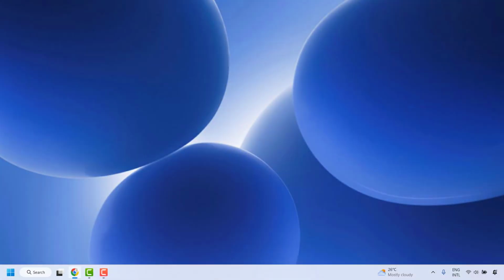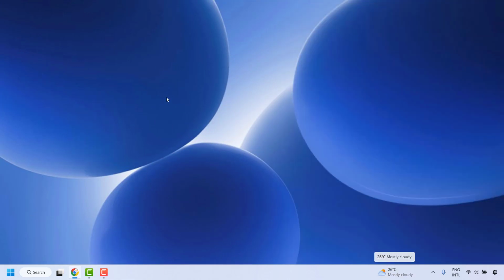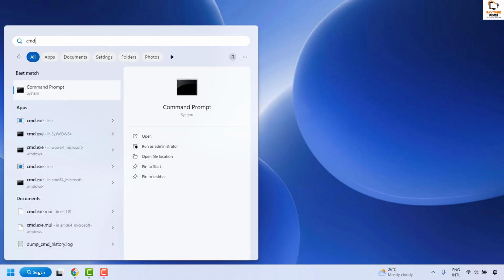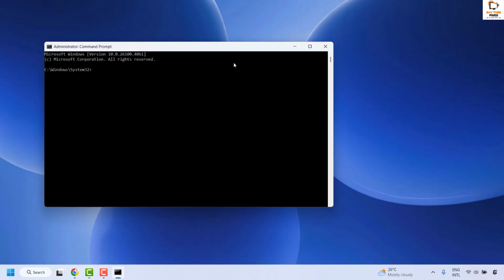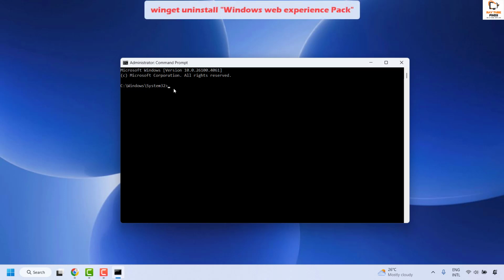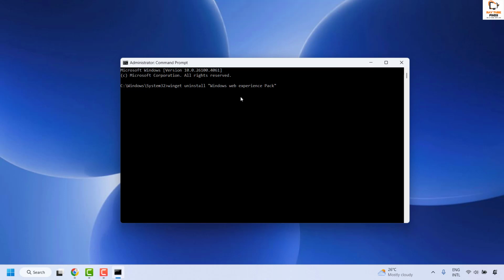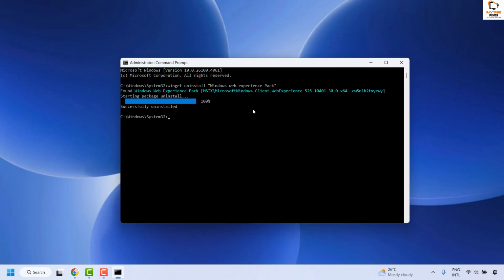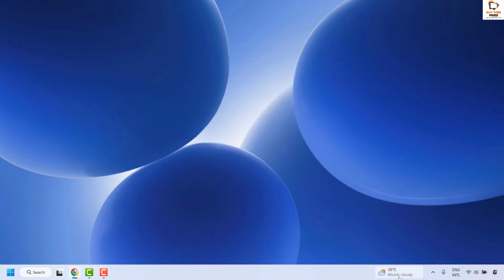How to Completely Remove Widgets from Windows 11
Unlock the full potential of your Windows 11 experience by learning how to completely remove Widgets from your system! In this step-by-step tutorial, we’ll show you how to fully uninstall the Widgets feature—not just hide it from your taskbar, but actually remove it from your device by uninstalling the Windows Web Experience Pack.

1. Uninstall Widgets Using PowerShell

This method removes the Windows Web Experience Pack, which powers the Widgets feature.

Open the Start menu, search for PowerShell.

Right-click on Windows PowerShell and select Run as administrator.

In the PowerShell window, enter the following command and press Enter:

powershell
Get-AppxPackage *WebExperience* | Remove-AppxPackage
This command will uninstall the Windows Web Experience Pack from your user account, removing the Widgets feature entirely
2. Uninstall Widgets Using Windows Package Manager (winget)

Alternatively, you can use the Windows Package Manager to remove the Widgets pack.

Run the following command:

powershell
winget uninstall --id 9MSSGKG348SP
This will also remove the Windows Web Experience Pack and thus the Widgets feature from Windows 11
3. Remove Widgets for All Users (Optional Advanced Step)

If you want to remove the Widgets feature for all users on the system, use this PowerShell command:

powershell
Get-AppxPackage -AllUsers | Where-Object {$_.Name -like "*WebExperience*"} | Remove-AppxPackage -AllUsers -ErrorAction SilentlyContinue
This ensures the package is removed system-wide

What Happens After Uninstalling?

The Widgets icon will disappear from the taskbar.

The option to enable or disable Widgets in Taskbar Settings will no longer be available.

The Windows key + Q shortcut and swipe gestures for Widgets will not work

how to remove widgets from lock screen windows 10
how to remove discover from widgets windows 11